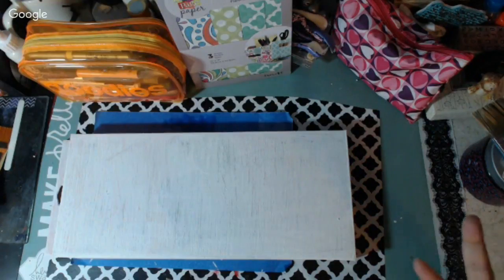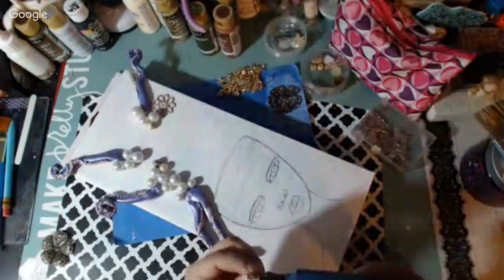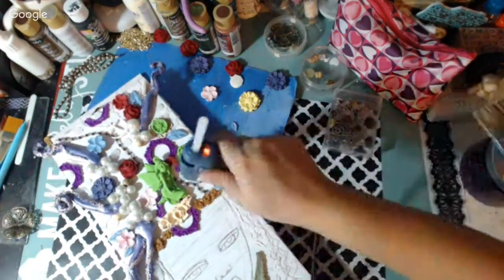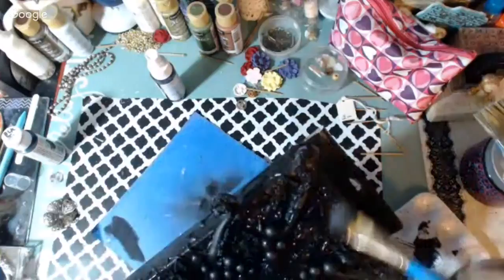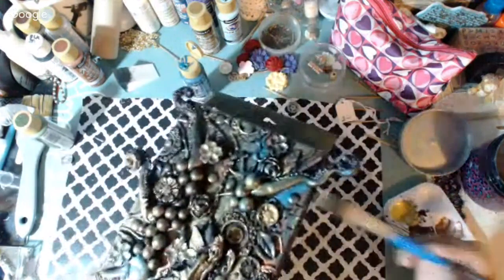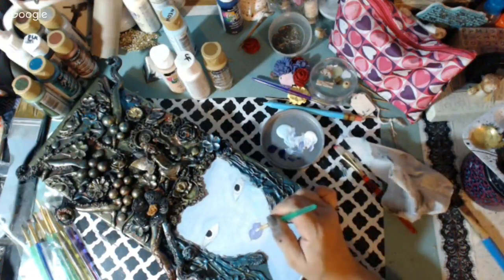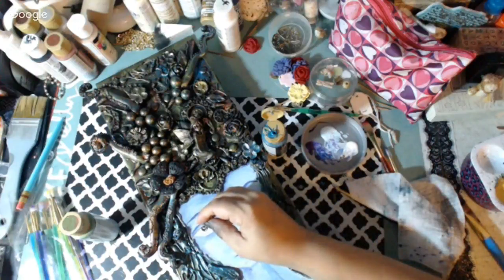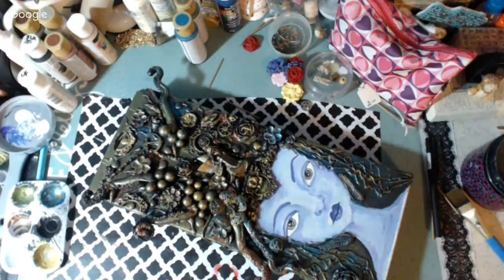Lets Create Live : Sea Goddess Steampunk style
Today I have something special planned. Not only will I be creating some awesome art, I will also do an improve poetry skit, you give me the words and phrases and I try to create a poem using them, this should be lots of fun and lots of laughs :D